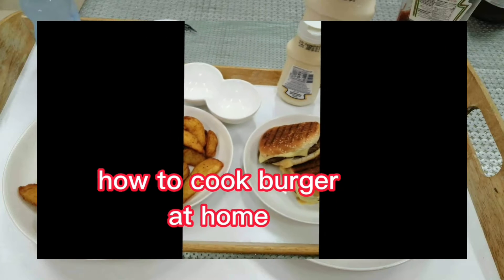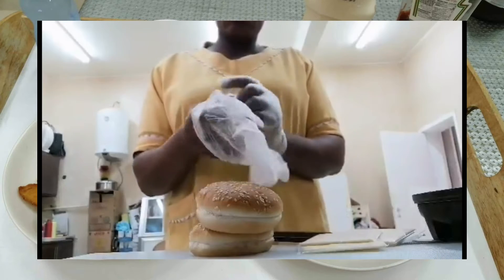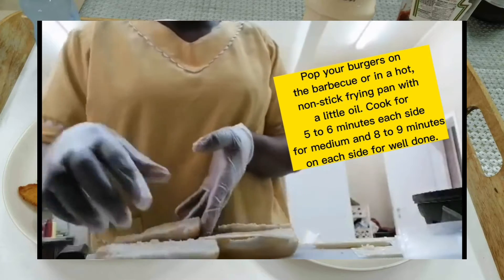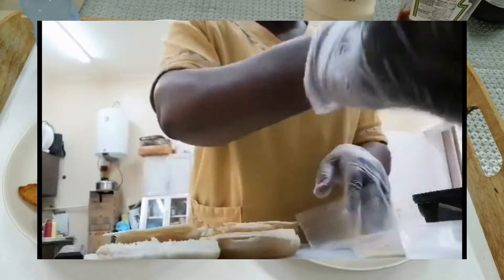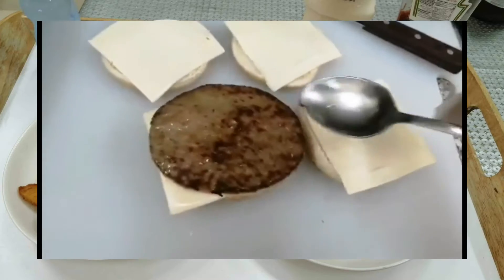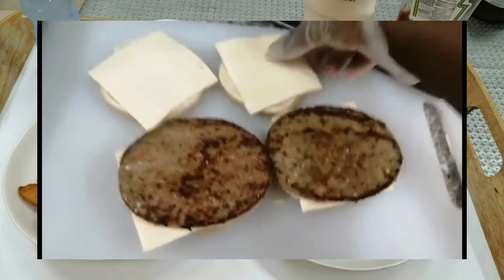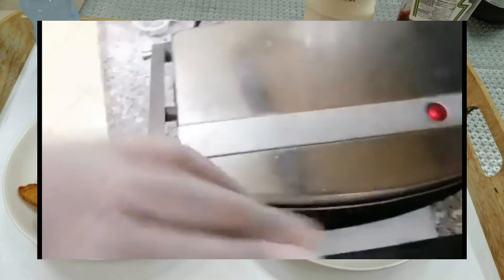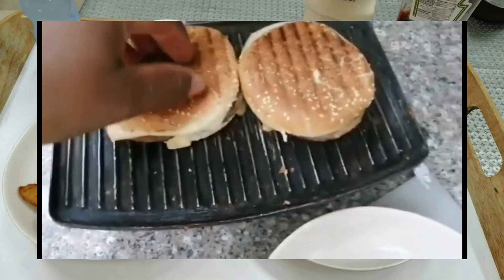how to cook hamburger at home/best homemade burger recipe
how to cook hamburger at home